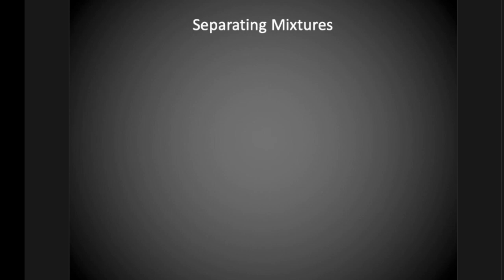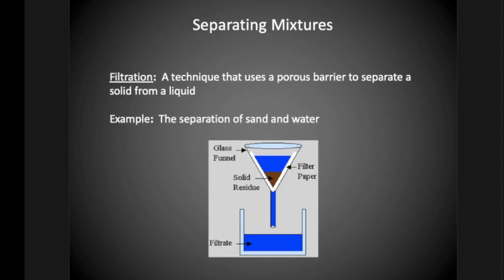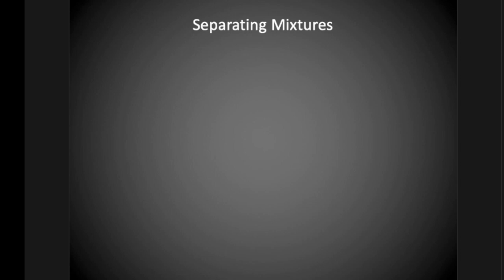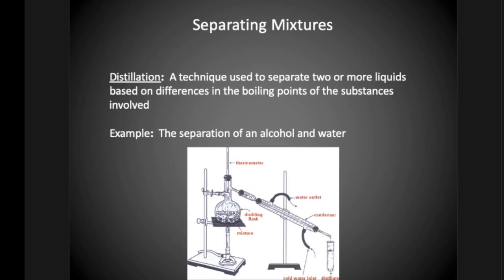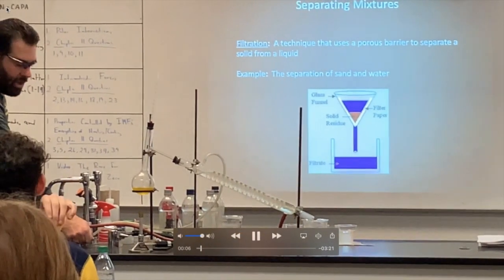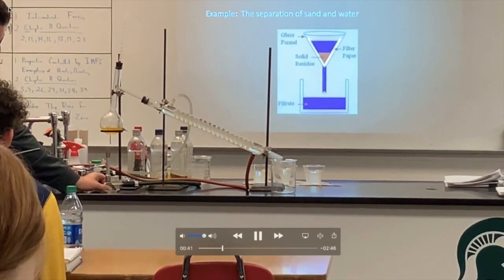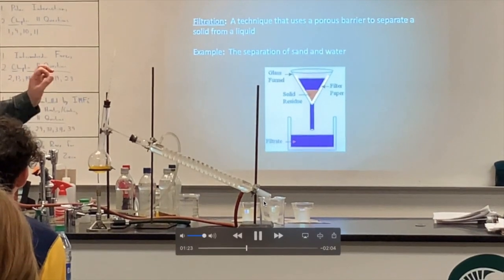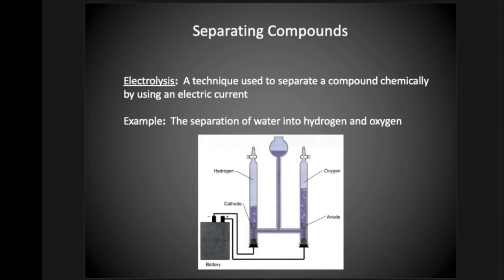Separating Mixtures & Compounds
Presented by  Mr. Parseghian